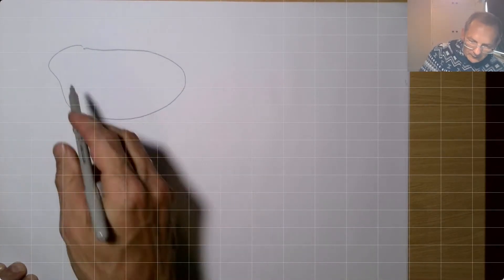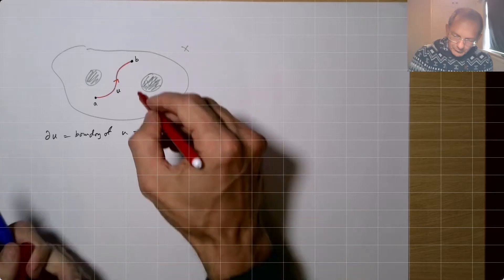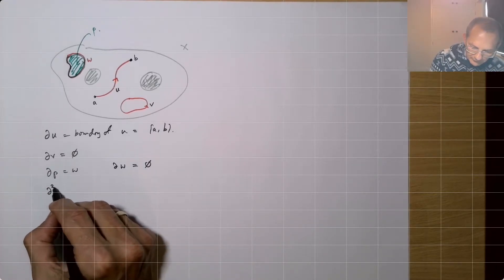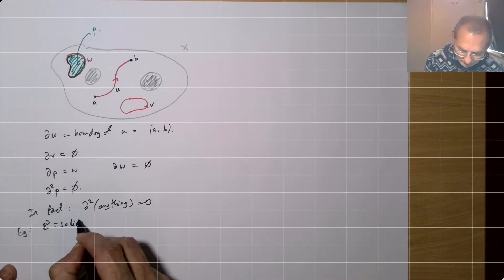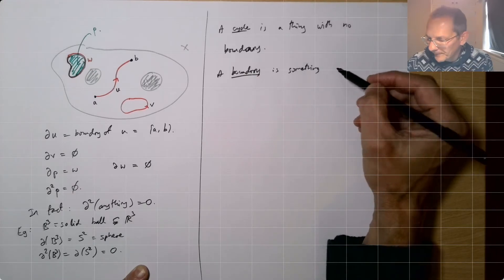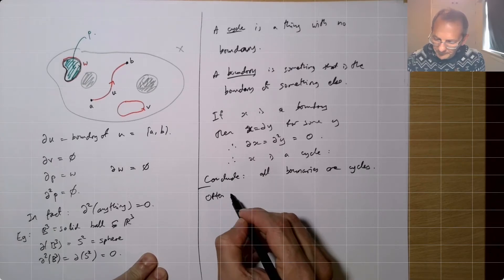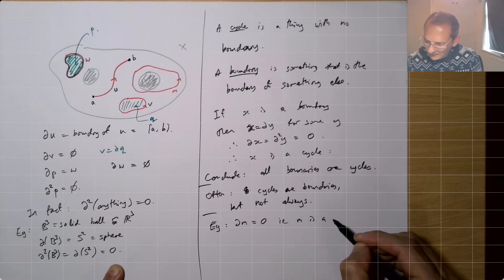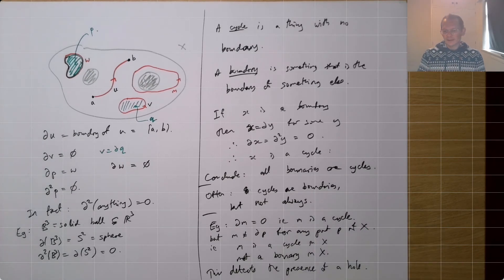Homology 1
This video begins to give an informal introduction to homology groups